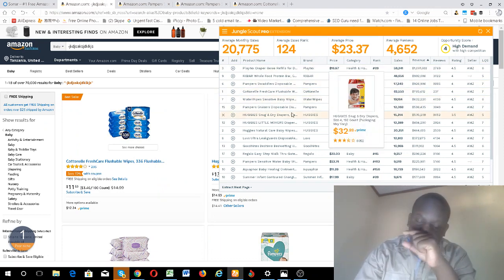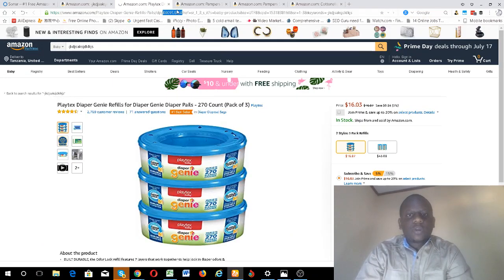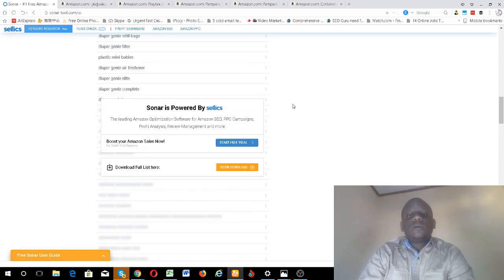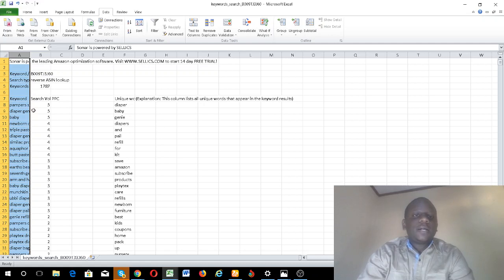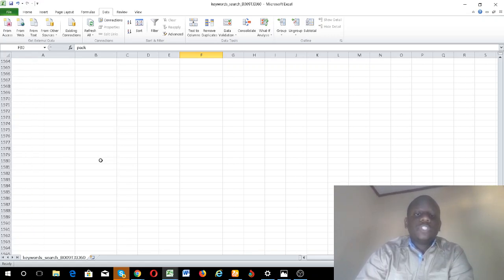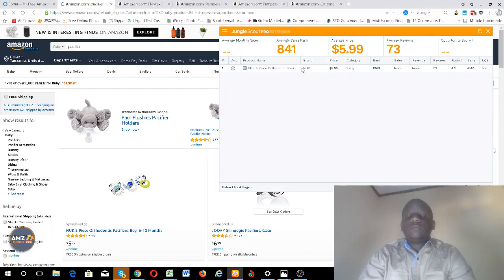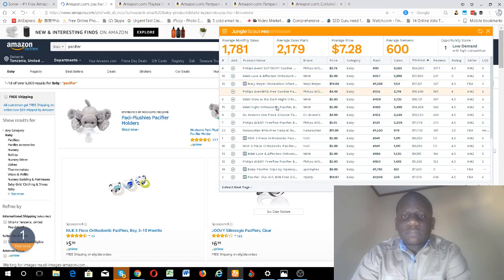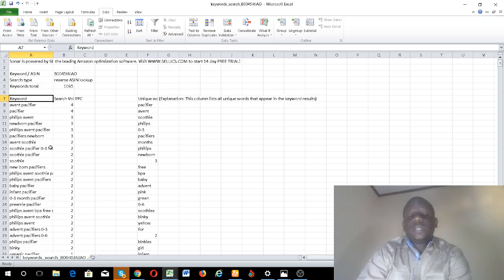Great Amazon Keyword Research Tool - Sonar 2